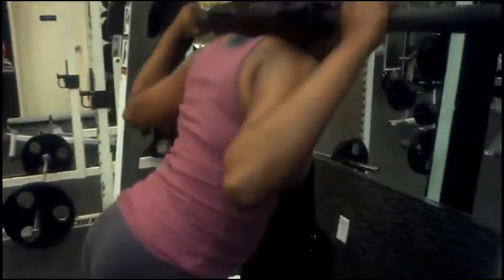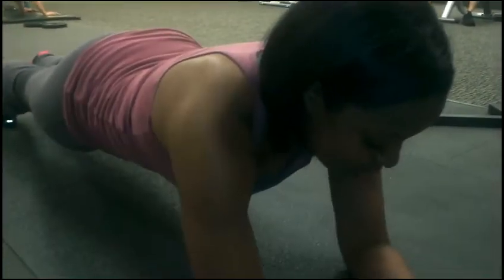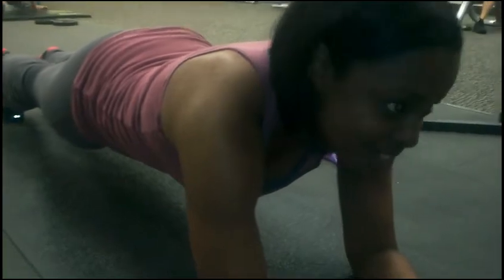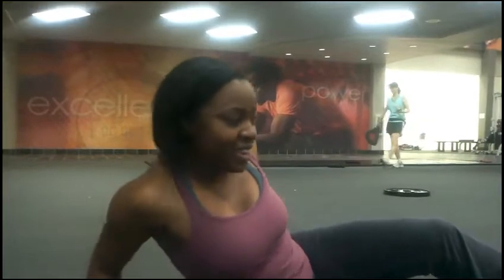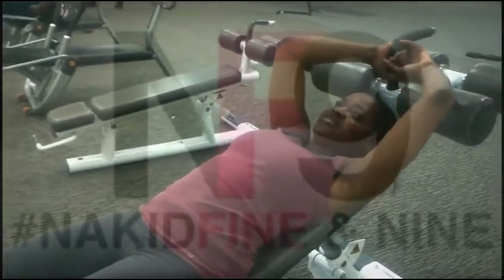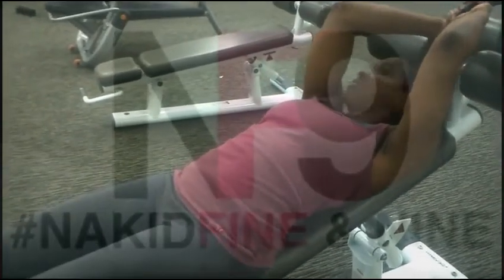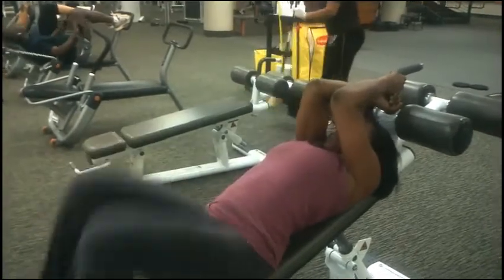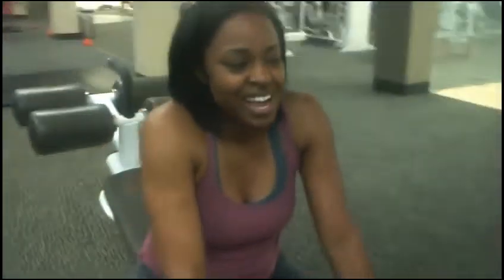NF9 Crystal.qt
Nakidfine (& 9ers) are being creative by teaming up with fellow group members -- educating each other by Q/A, Video and blogs.  WE ARE THE NEW FACES OF FITNESS!